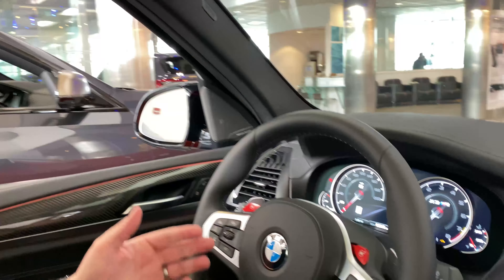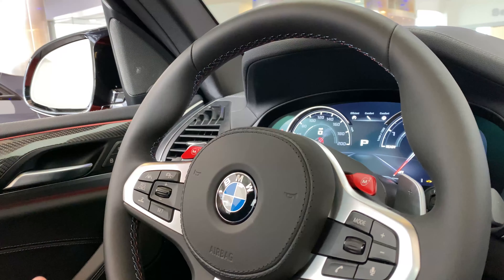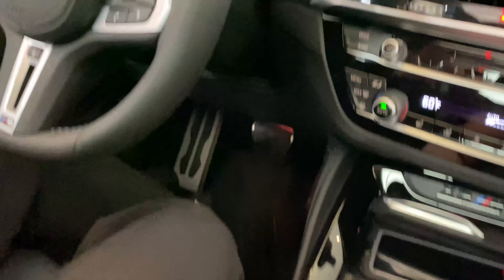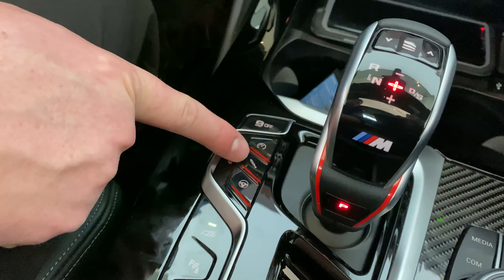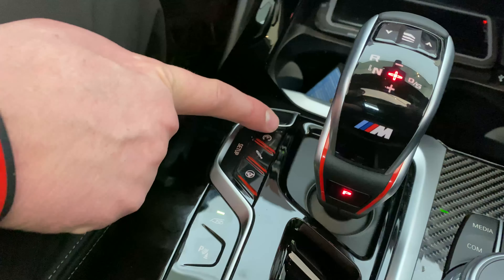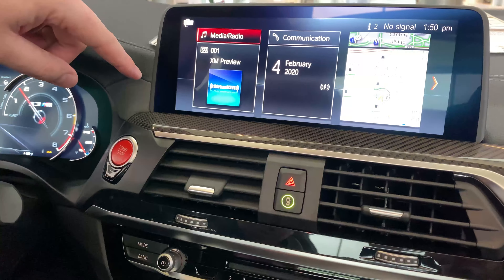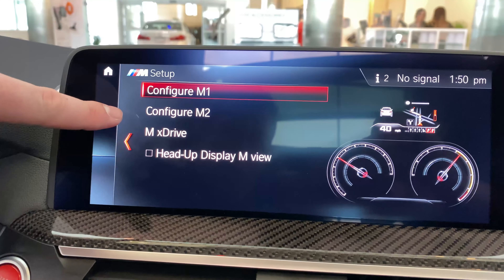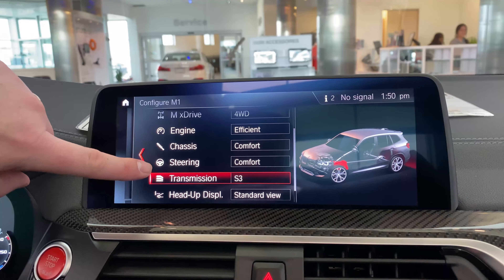What Are Your M1 and M2 buttons?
BMW Genius, Nic, explains the M1 and M2 buttons found your BMW vehicle.

Bill Jacobs BMW brings a great selection of new & pre-owned BMW models to Naperville, IL and serves the surrounding communities. to learn more.